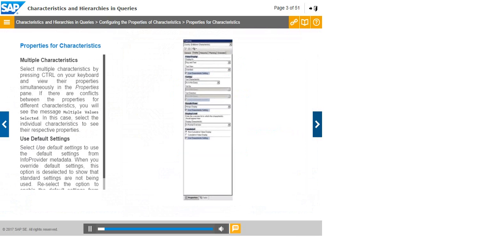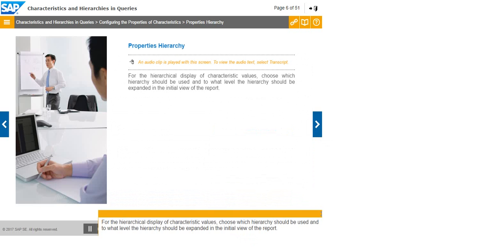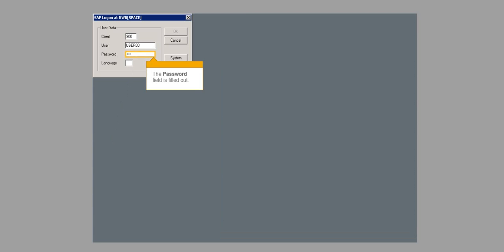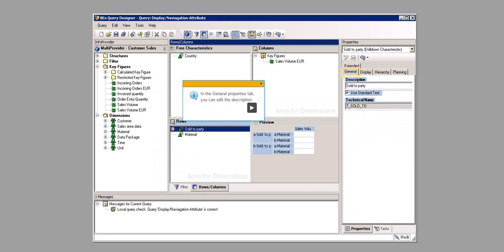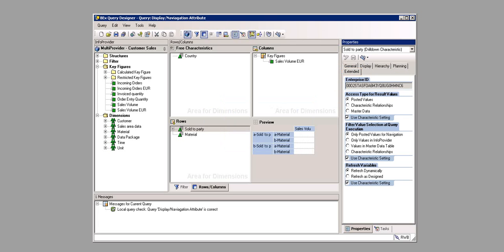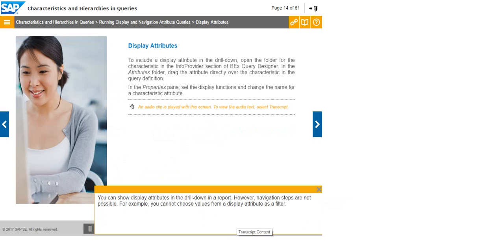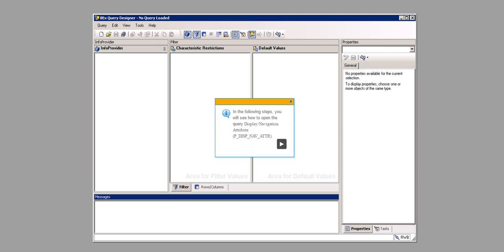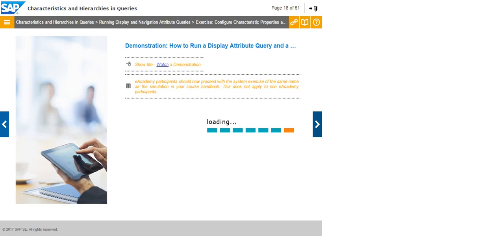BEx Characteristics and Hierarchies in Queries 1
Characteristics and Hierarchies in Queries

1. Properties tab for Characteristics
2. Properties for Characteristic’s
3. General Properties Options
a. Display
b. Hierarchy
c. Planning
4. Extended Options
5. Display and Navigation Attributes
6. Display Attributes
7. Navigation Attributes
8. Hierarchy Options in a Query
9. Rows or Columns Hierarchy
10. Hierarchical Structure Display
11. Display as Hierarchy: Inactive and Active Options
12. External Hierarchies in Reports
13. External Hierarchies Properties
14. Characteristic Restrictions with External Hierarchies
15. External Hierarchy Components
16. External Hierarchy Creation
17. Hierarchy Nodes and Leaves
18. External hierarchy Properties on the Info Object Level
19. To Create an External hierarchy
20. Report-Level Setting in Hierarchy Maintenance